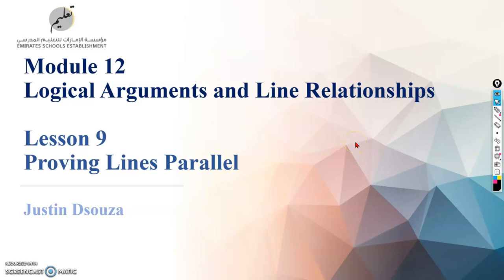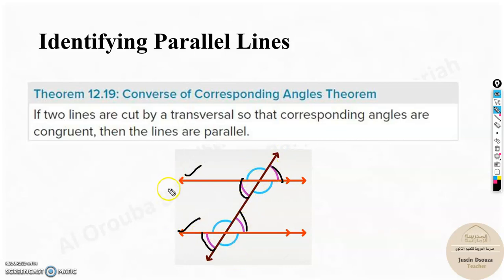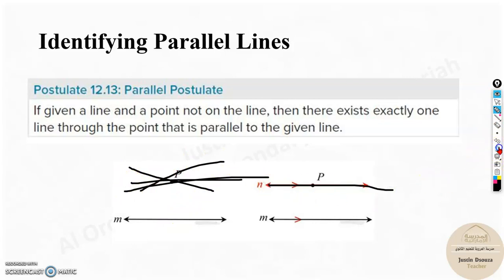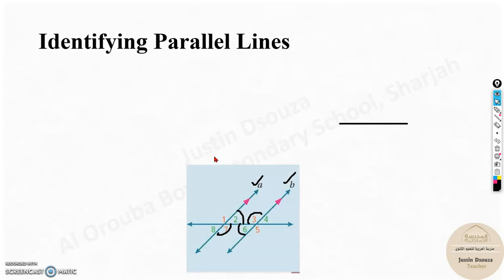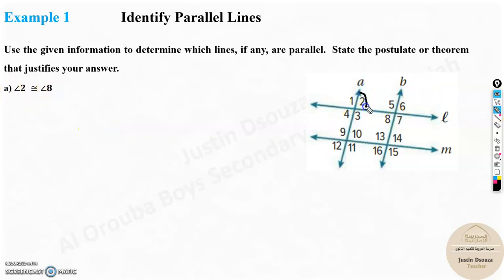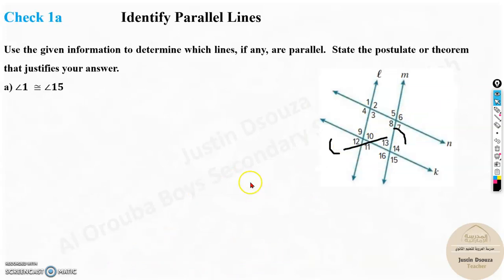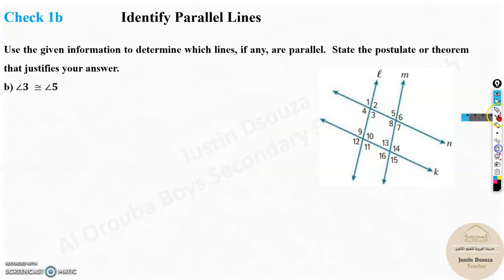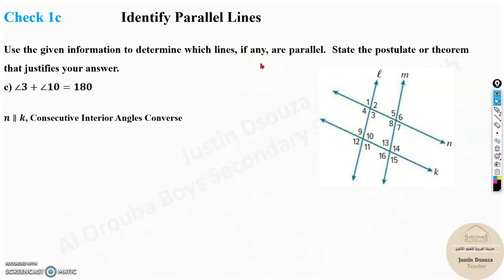G9 M12L9.1 Identifying Parallel Lines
M12L9 Proving Lines Parallel
LO: Apply angle relationship theorems to identify parallel lines and find missing values